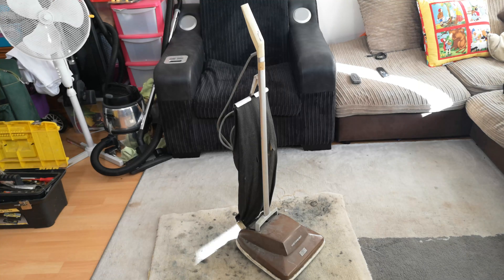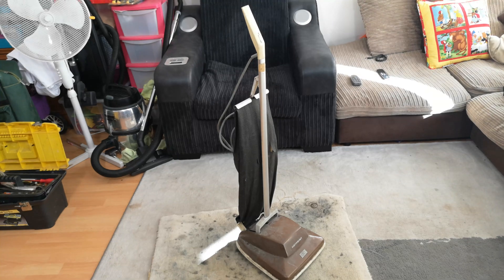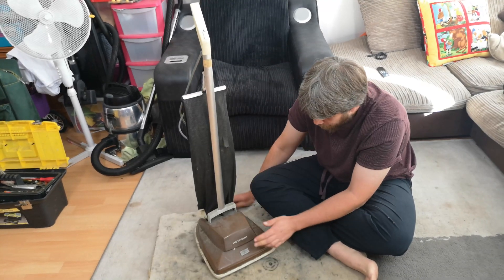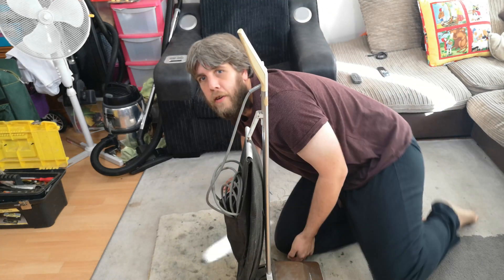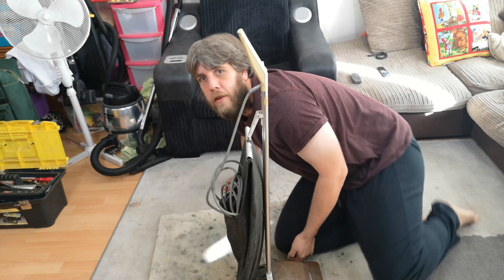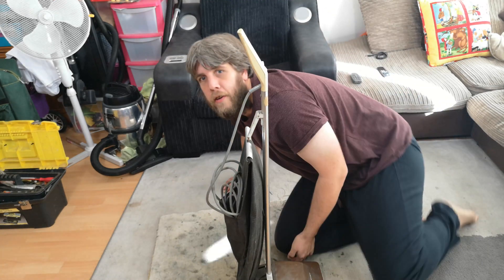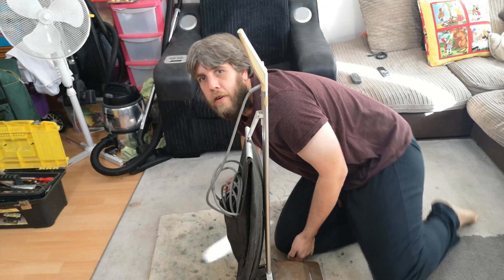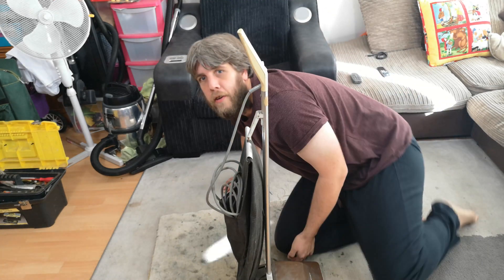Hotpoint Light & Easy - First Look, and a BIG problem!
This is another Unicorn vacuum! I've never seen one in the flesh before, and on all brochure's I've seen there's never been a brown one either! So this is amazing. What is less amazing is the state of the cleaner, and the condition of the motor, which is mainly why this video is so short. Apologies for that, hopefully we can make up for it in the after!